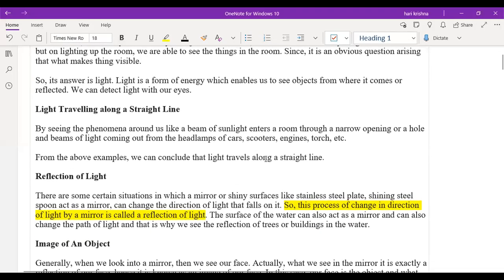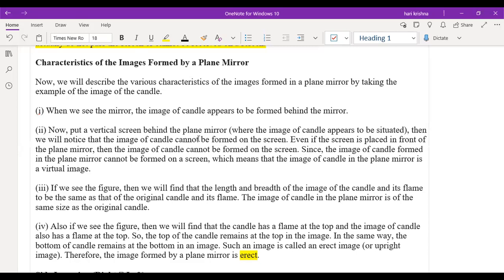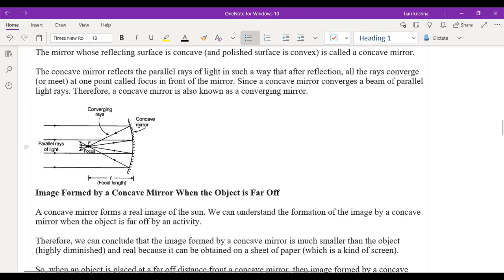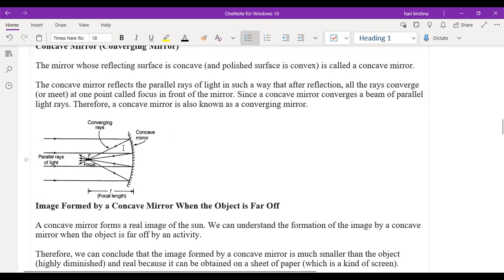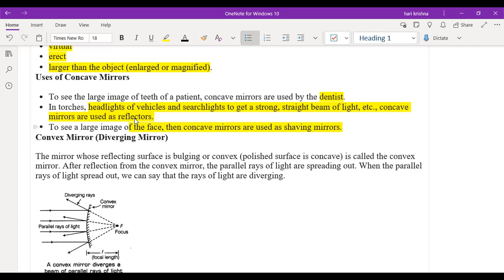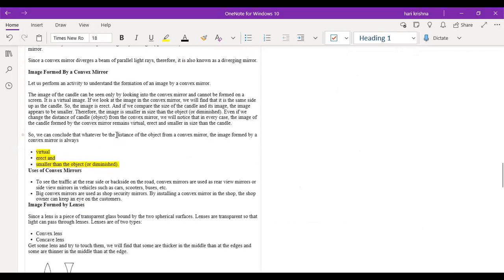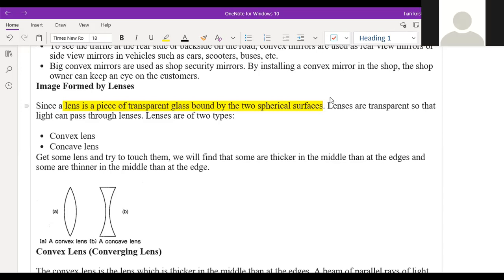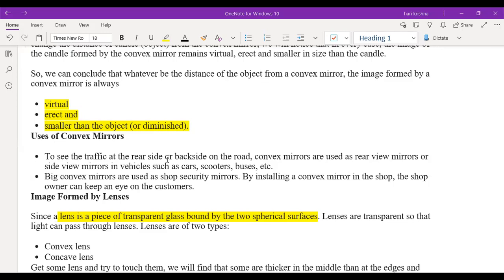Foundation class 7th: Light: part-2